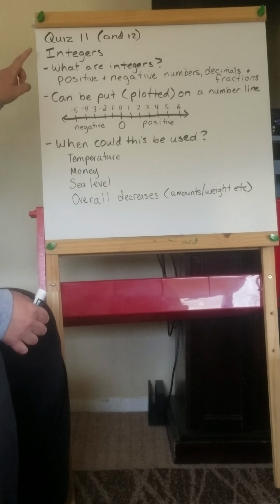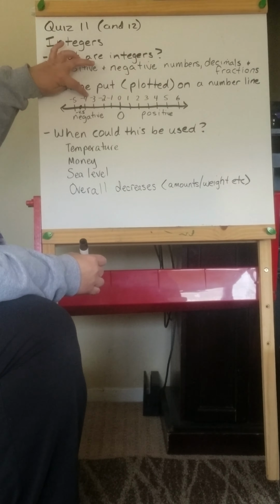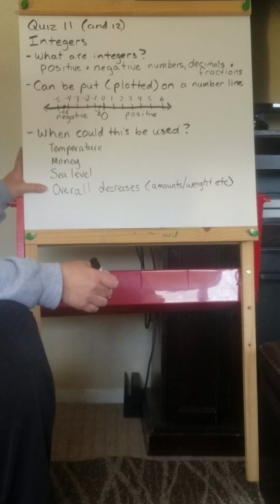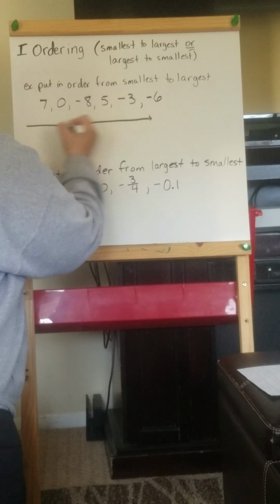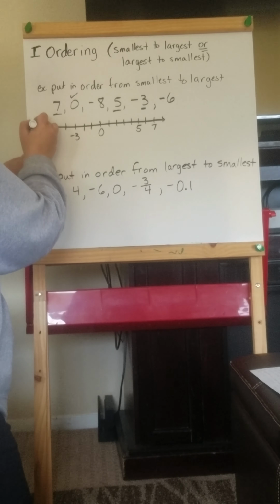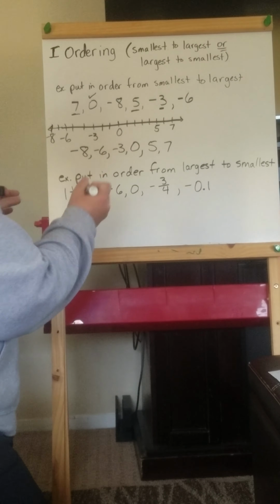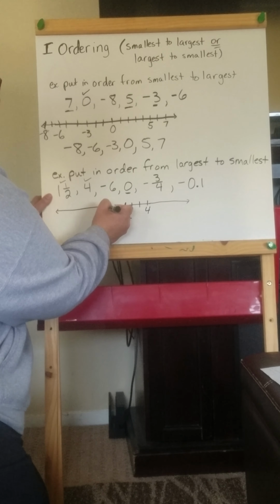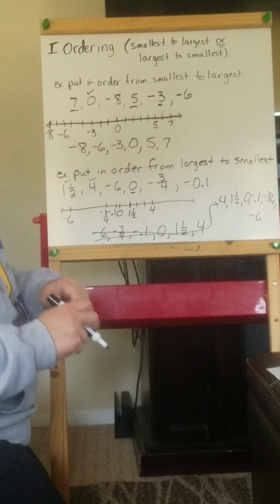Math 065 quiz 11 part 1